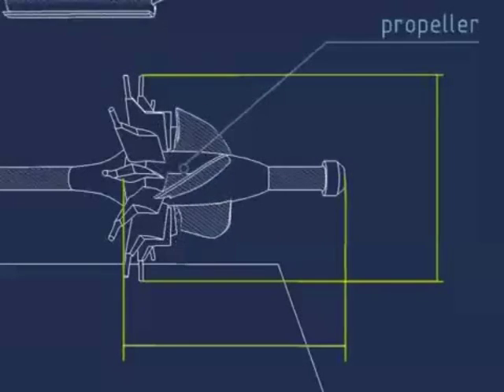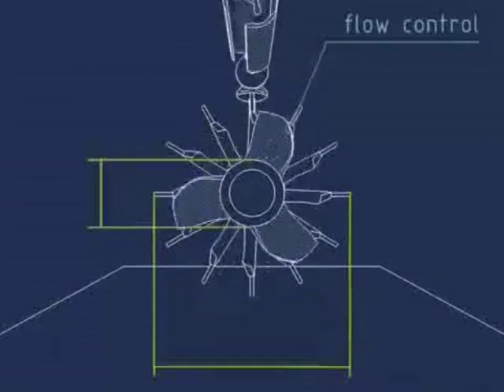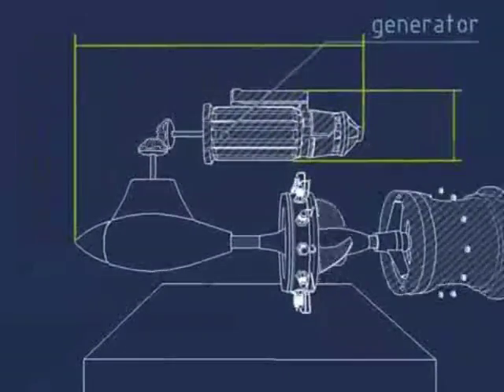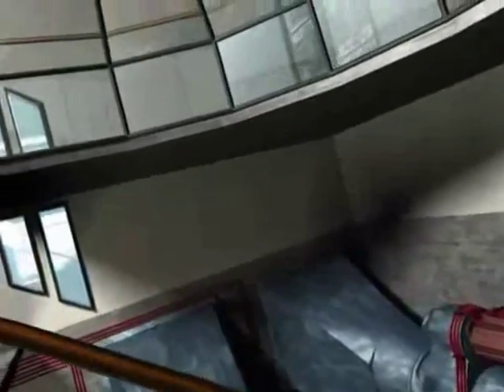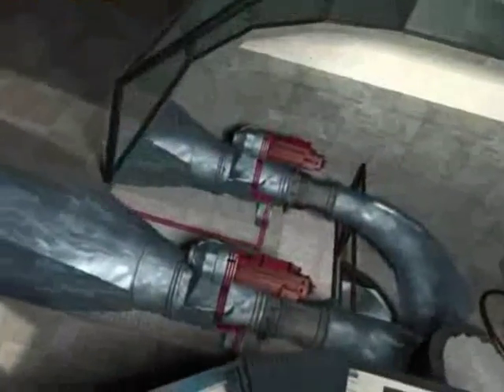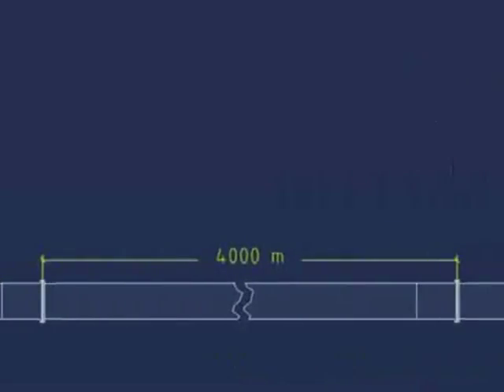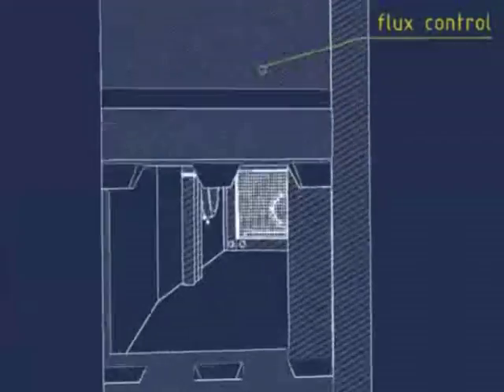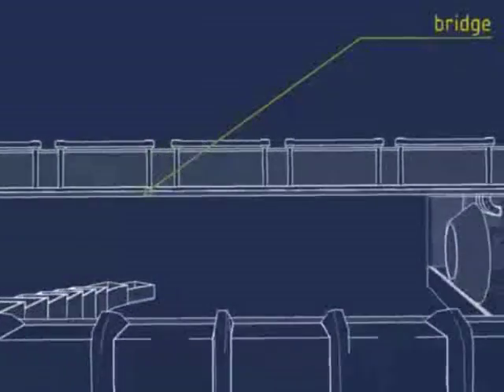documentary on mini hydel power plant by TTK from JITS college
this documentary represents generation of electricity & transmission of electricity.this is presented as a Mini Project in Jyothismathi Institute of technology & science Karimnagar From E.E.E Department